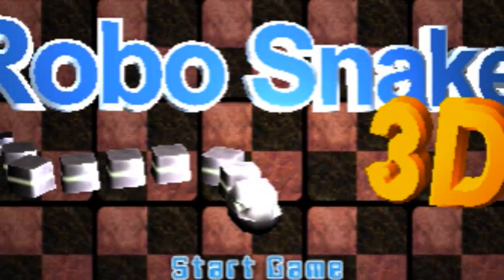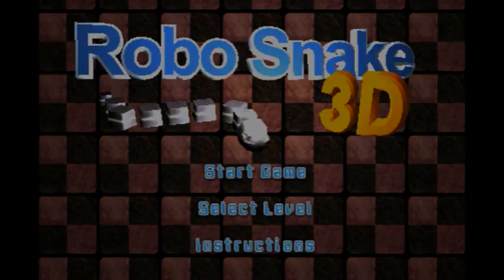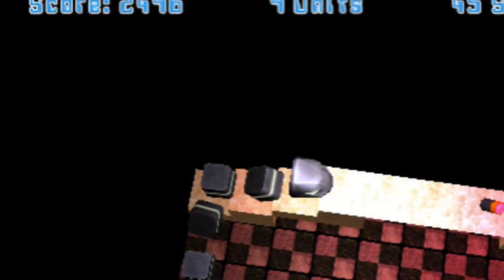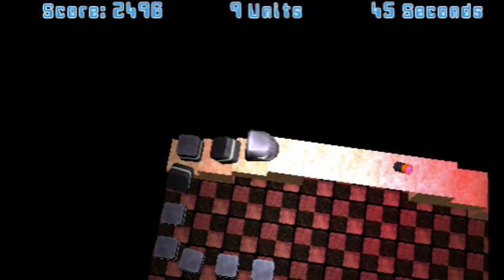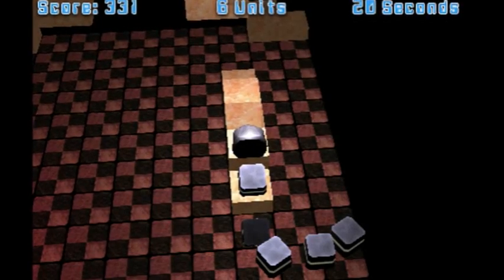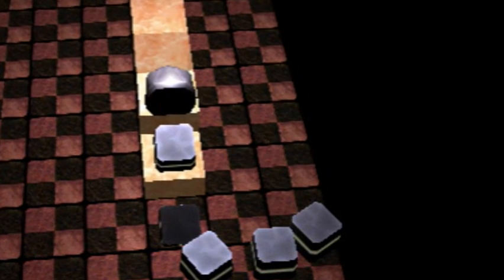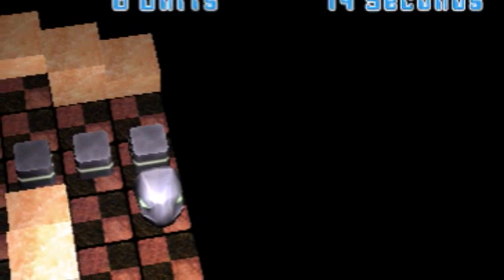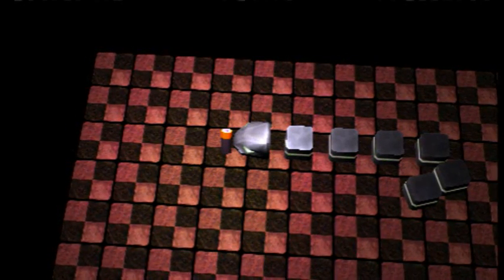Robo Snake 3D Application Review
App Reviewed: Robo Snake 3D - $0.99 - 9/10

This is an in-depth application review on one of my top ten favorite applications, Robo Snake 3D.